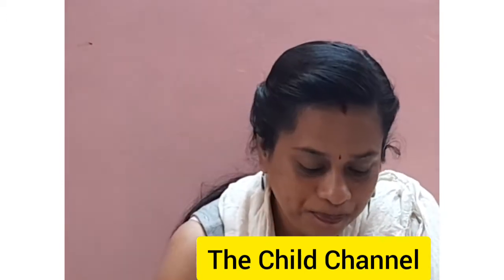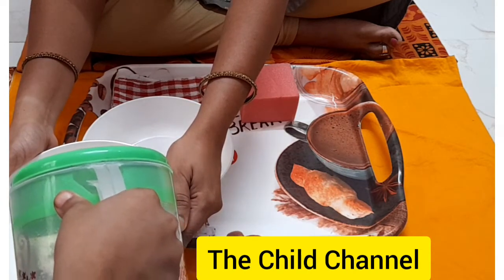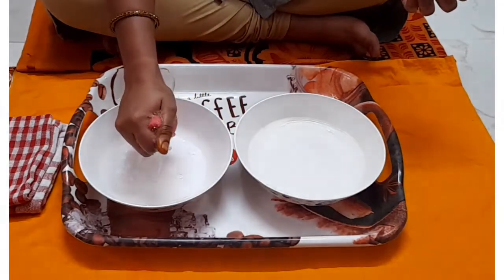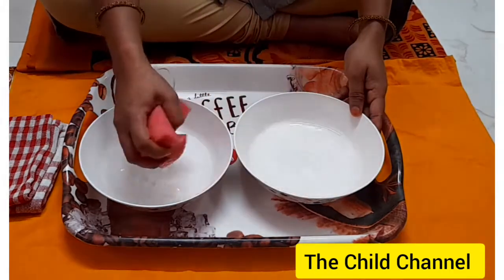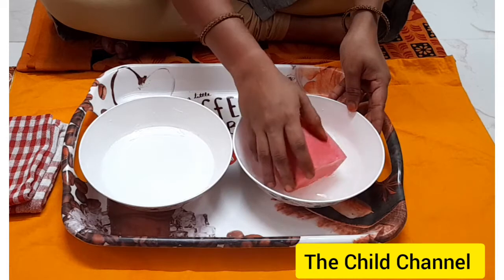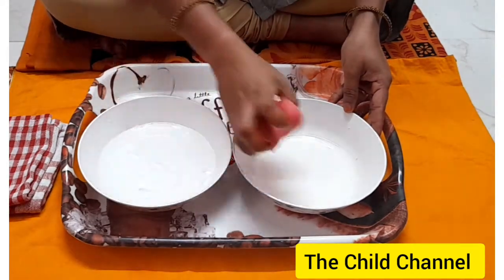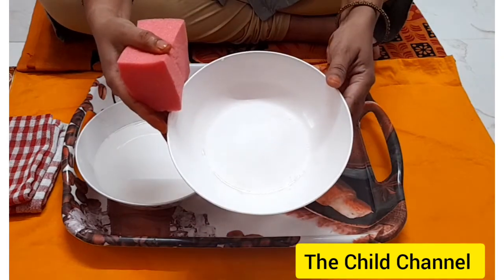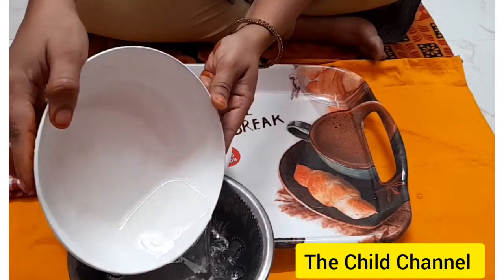Exercise Of Practical Life: How To Do Sponging Activity/EPL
Exercise Of Practical Life: How To Do Sponging Activity#EPL# Montessori